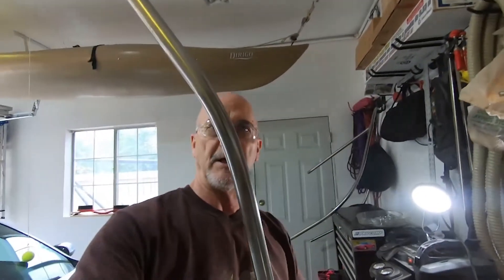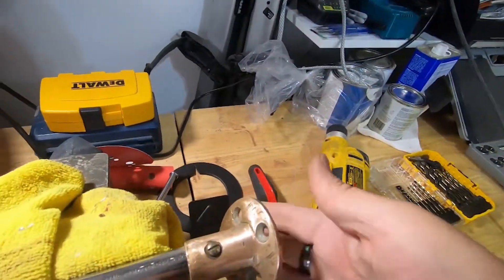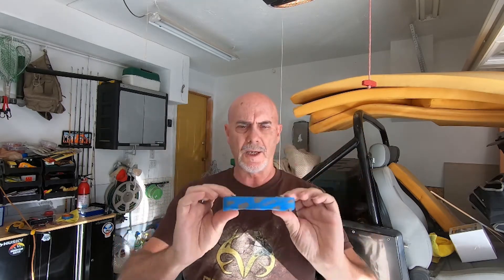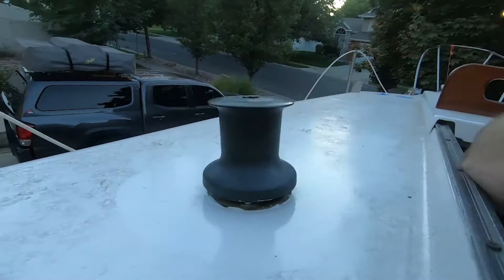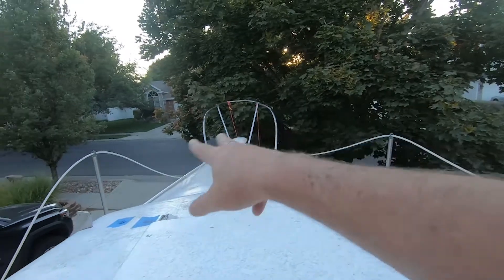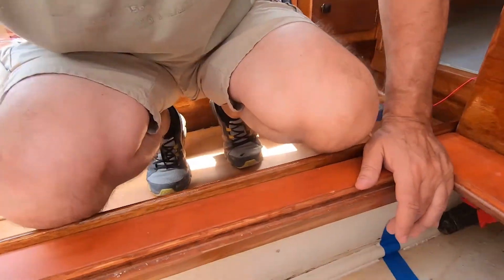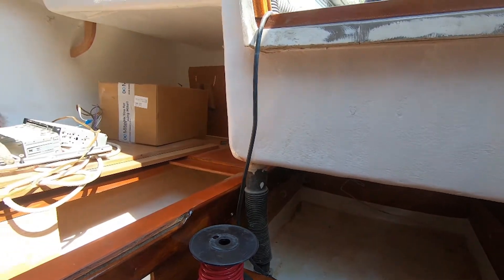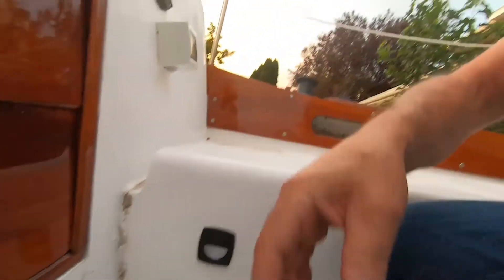Landlocked No More - Episode 27 - We've got lights!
It's amazing how much of a change it makes to get cabin lights working again.  The ability to have some light and some music while we tail off the Santana 22 sailboat restoration project will certainly make the rest of the work much more enjoyable.